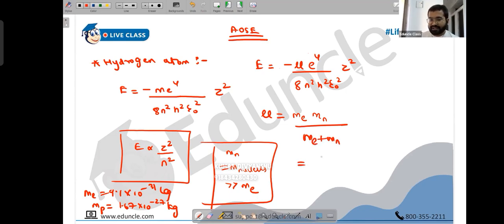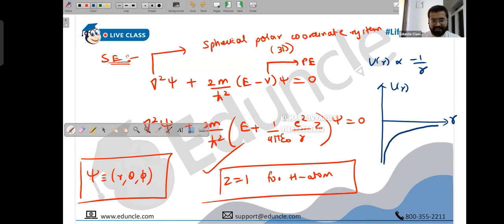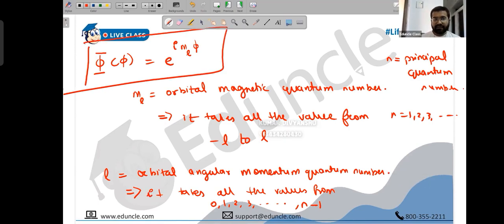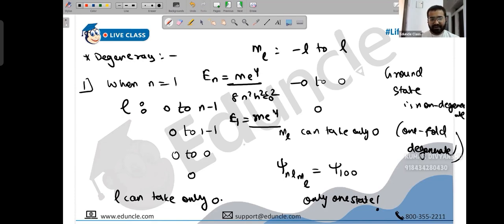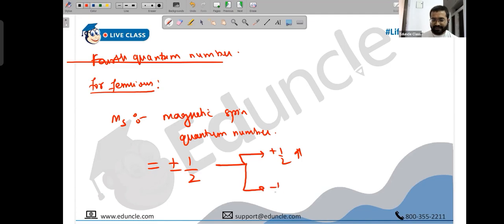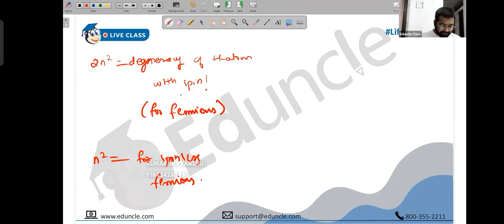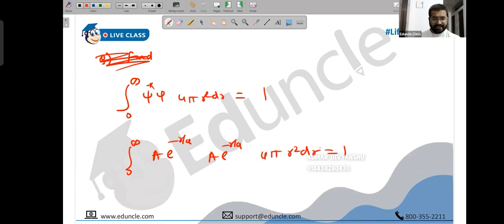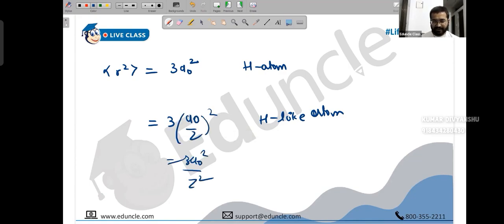QUANTUM PHYSICS 29